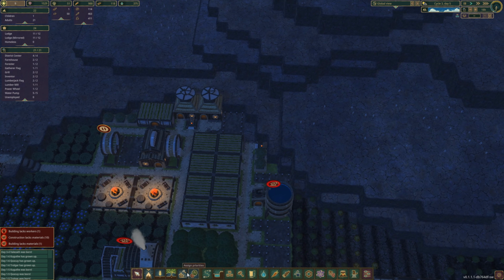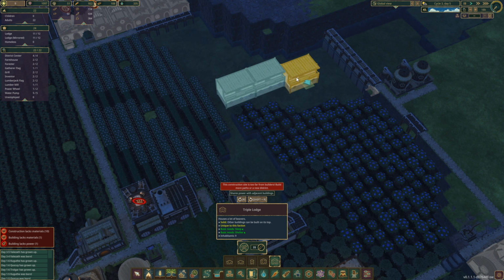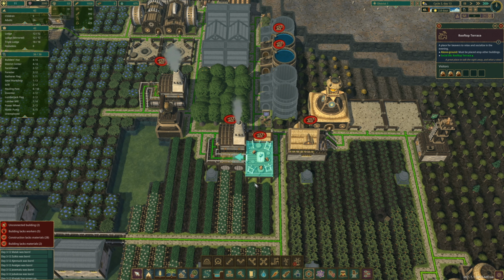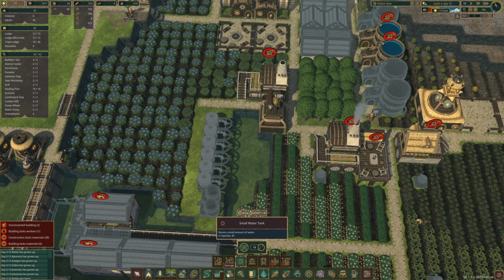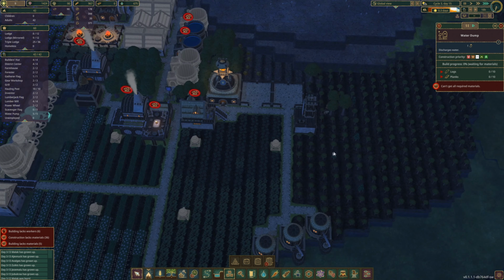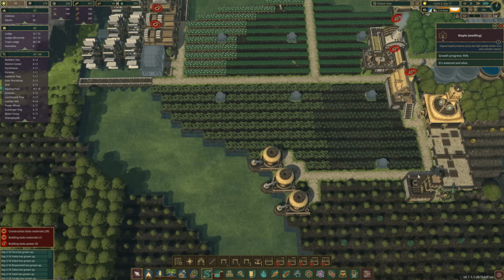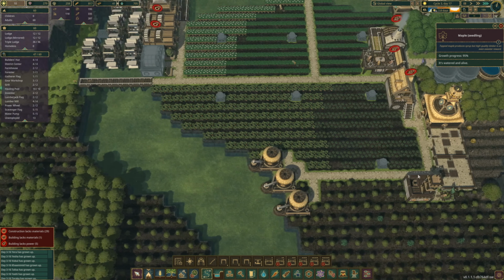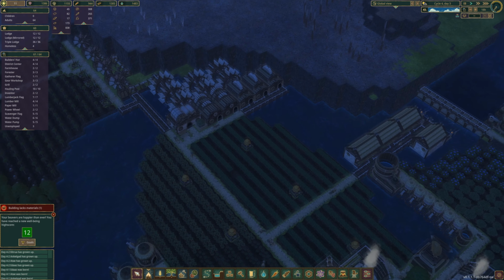wind power | Timberborn | folktails | 04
In today’s episode we are learning how to use wind power to make the colony grow for the lumberjacks and everything else that we need to do to make things work￼

How to play timberborn

How To Start A New Colony Timberborn 2022

Getting the basic building Dow so the beavers can start working on
Water production, tree cutting, house making, generating Science and making farms
Trying to place all before our first drought